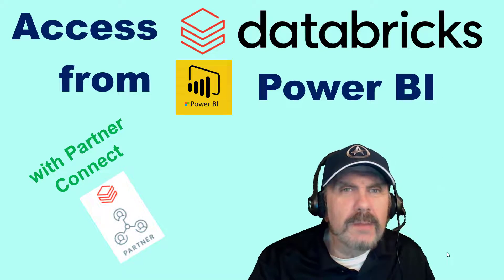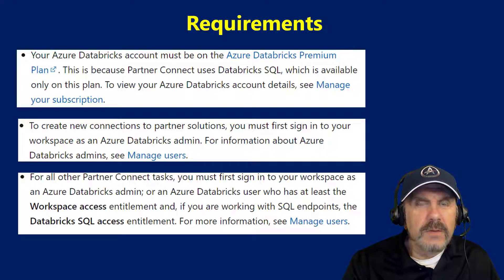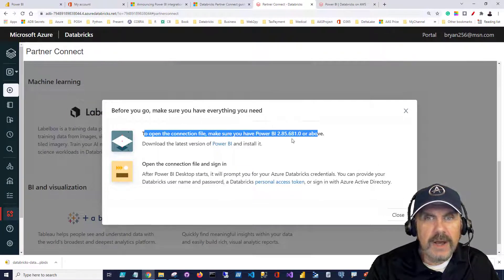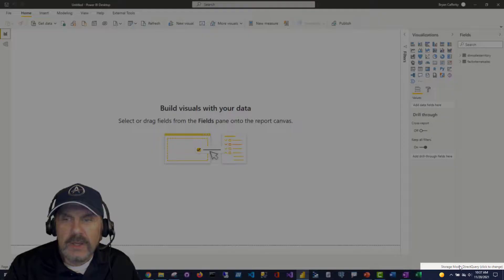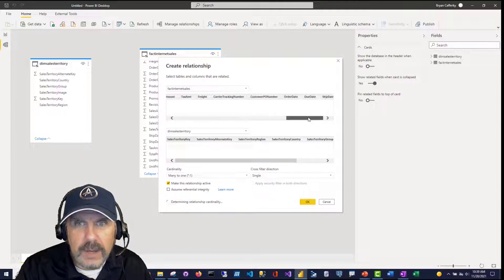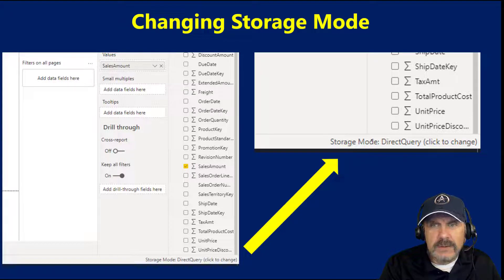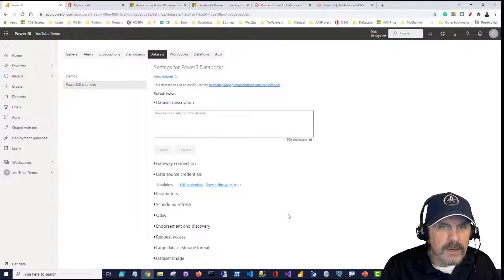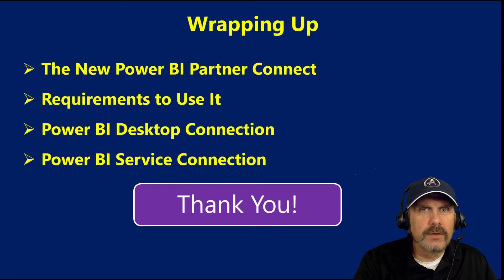How to Use the New Databricks Power BI Connector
Easily connect your Power BI reports to Databricks tables using the new Databricks Power BI Connector.  In this video, I demonstrate all the steps to create a Power BI connection to Databricks, how to use it to build reports, and then how to configure it to work on the Power BI Service so your reports can be shared with others.  It's easy and fun to do!